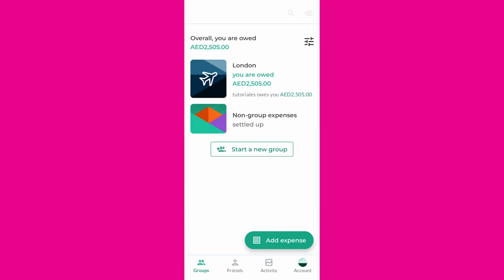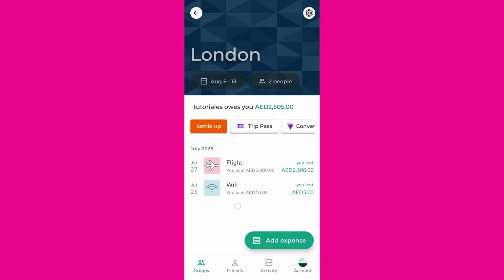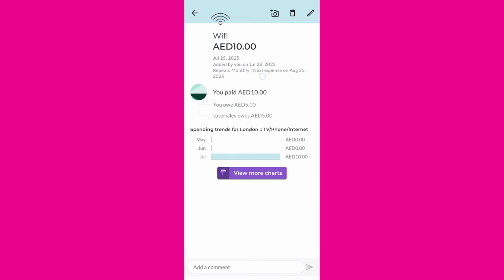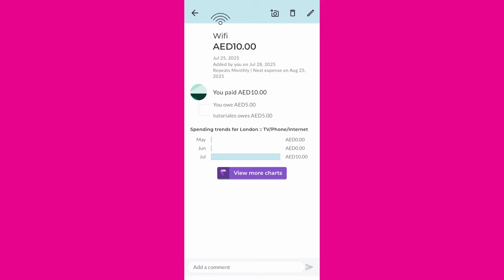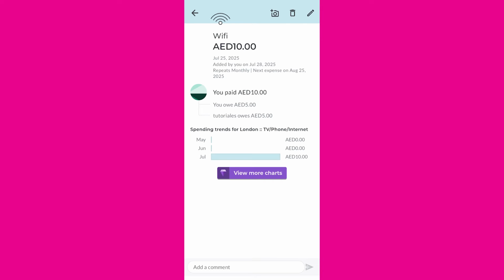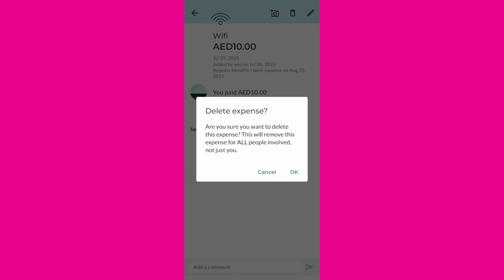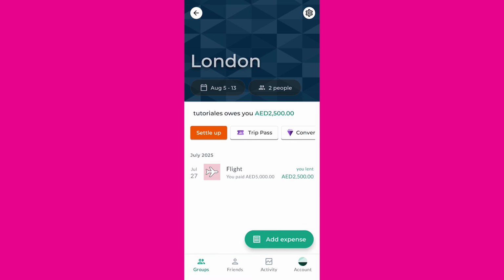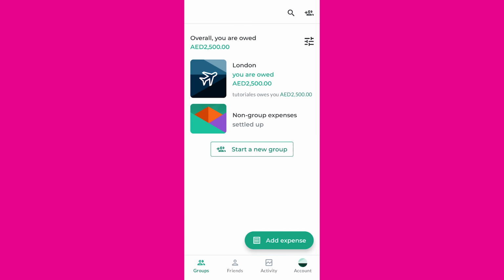How to DELETE RECURRING EXPENSE on Splitwise (Step by Step)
Here’s how to delete a recurring expense on Splitwise so you can stop automatic charges you no longer need. Please consider liking the video and letting us know if you have any comments, ideas or questions, we really appreciate any feedback! We have plenty of other tutorials on our channel so come and see if we can help you with anything else :)